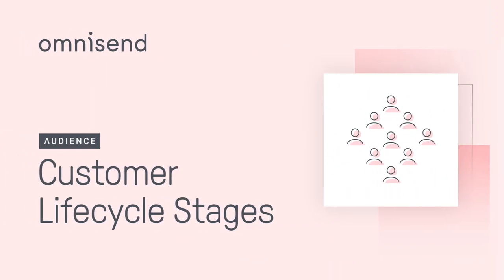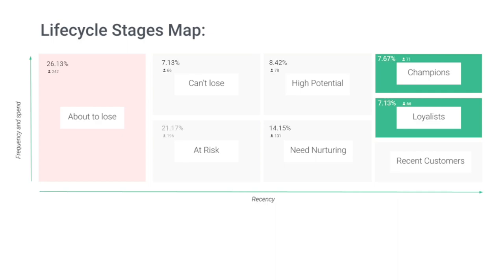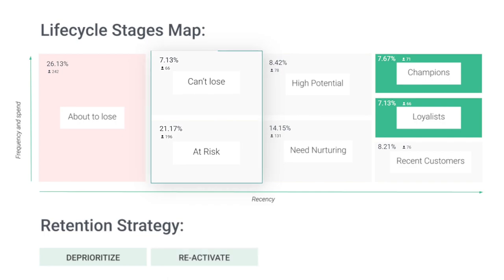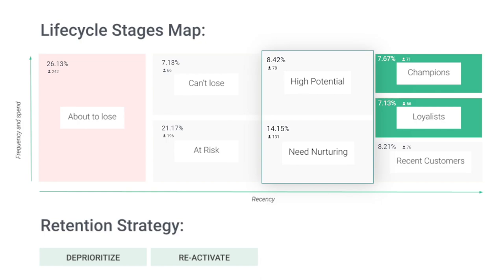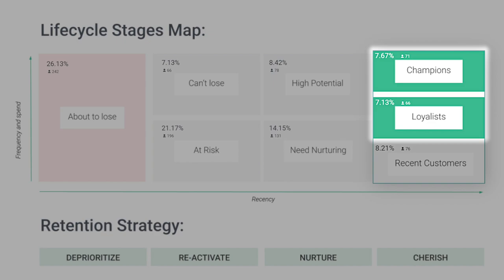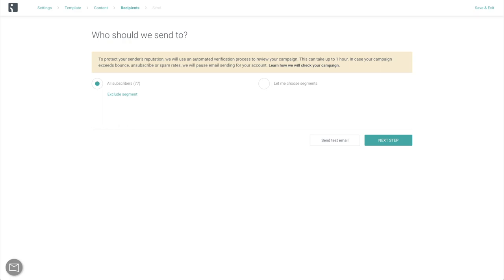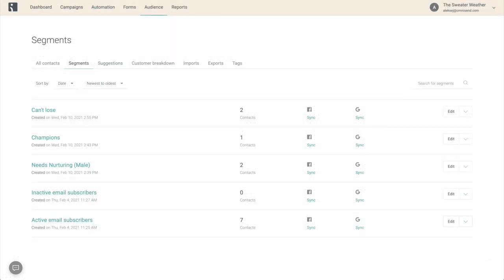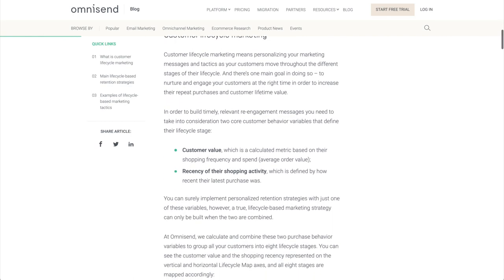Take the Guesswork out of Retention Marketing with Customer Lifecycle Stages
This video introduces you to our new feature - customer lifecycle stages. They are based on your customers' purchasing behaviors, including recency, frequency, and spend, and can be used when segmenting for campaigns and automations. Watch the video to learn more!

Read our blog for more detailed information about how and why it works

Good luck!